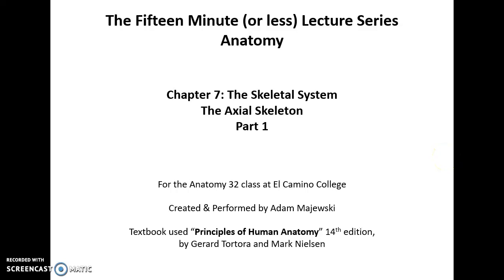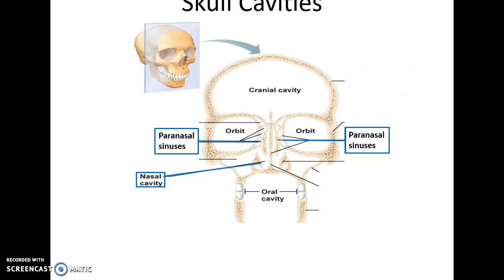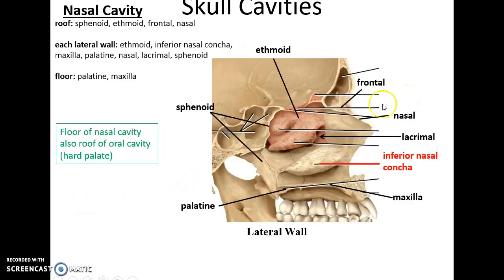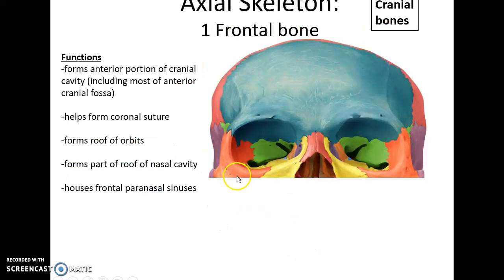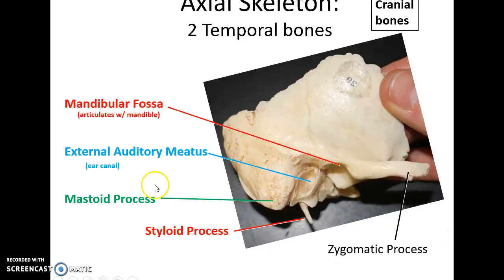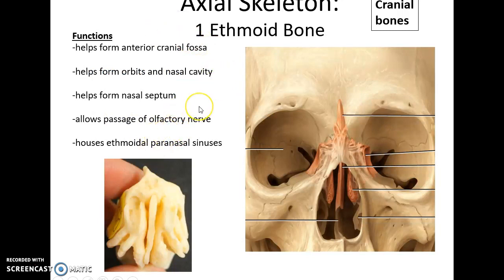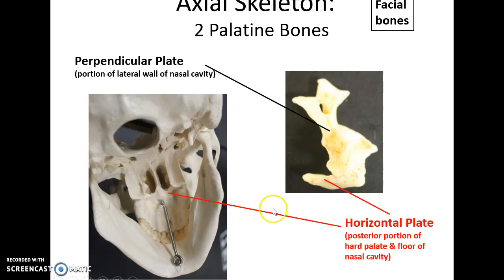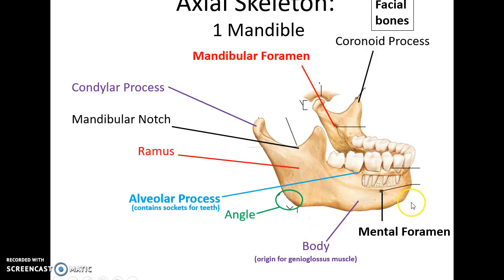Human Anatom Chapter 7 Part 1: The Skeletal System (axial skeleton)